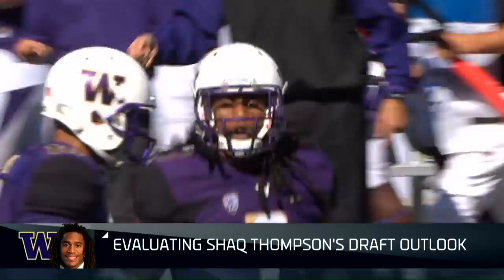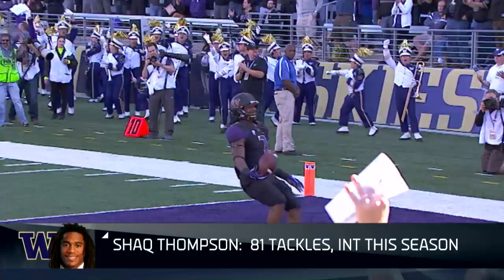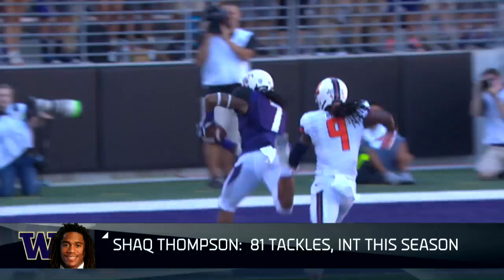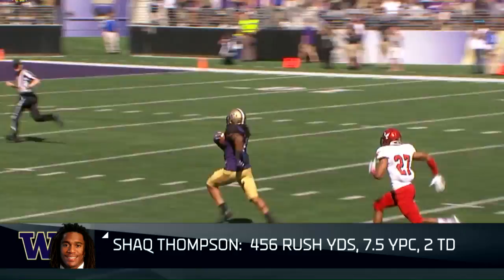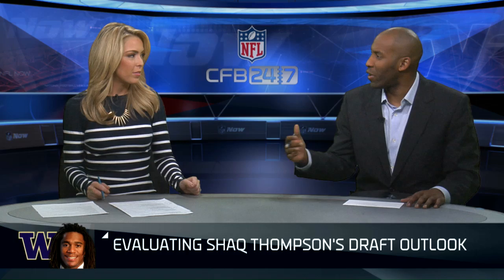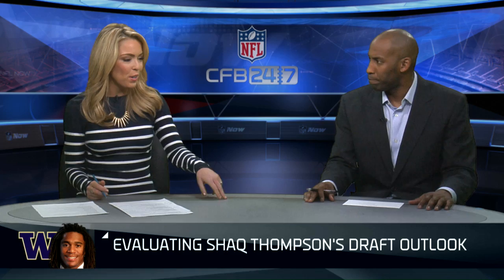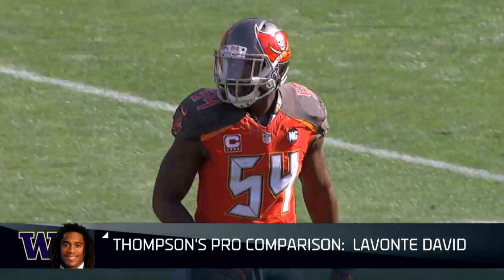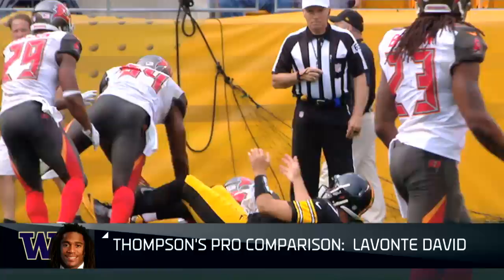Shaq Thompson's NFL Comparison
Bucky Brooks breaks down Panthers first round pick and linebacker Shaq Thompson and which NFL star he best compares with.